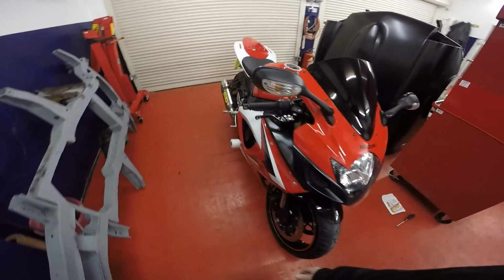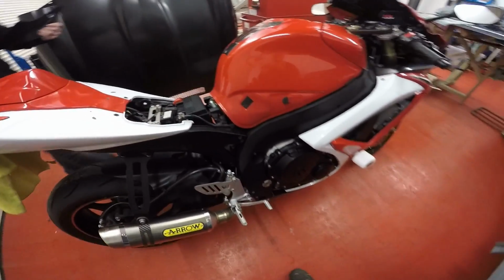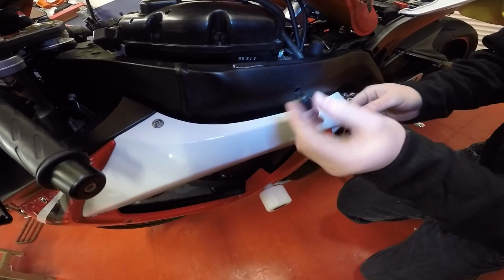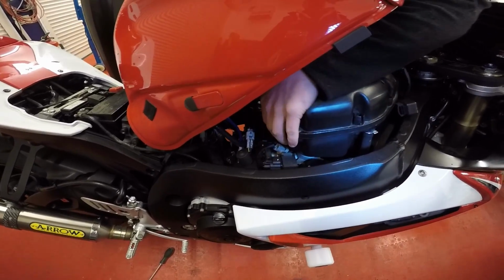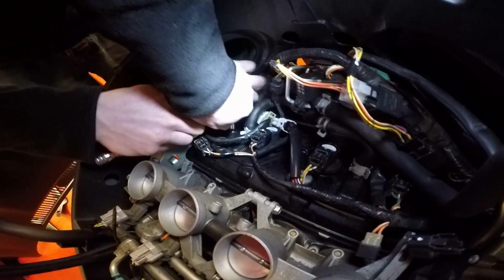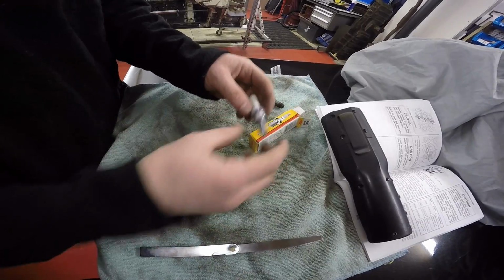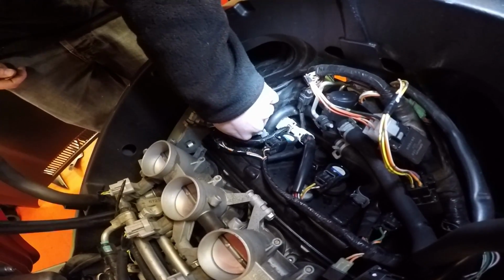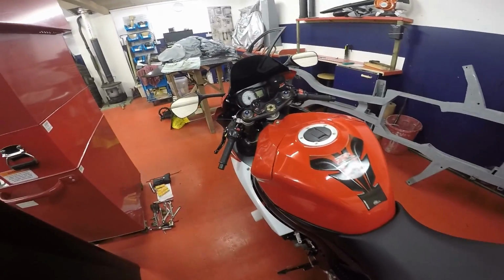How To Change Spark Plugs On Suzuki GSXR600 and 750 K6 , K7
Today i am bringing you a maintenance video to show you how to change the spart plugs on your GSXR600 or GSXR750 k6, k7 2006, 2007 model.